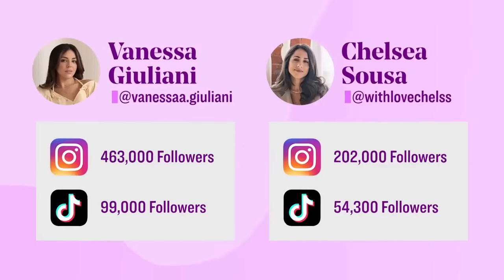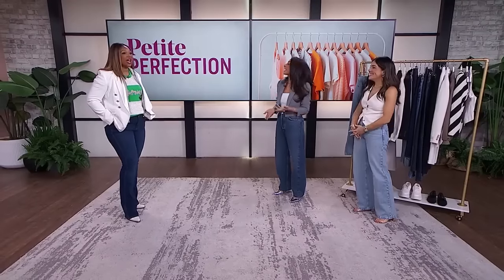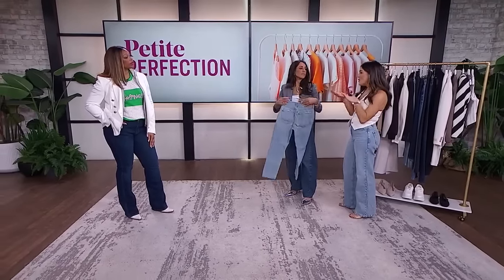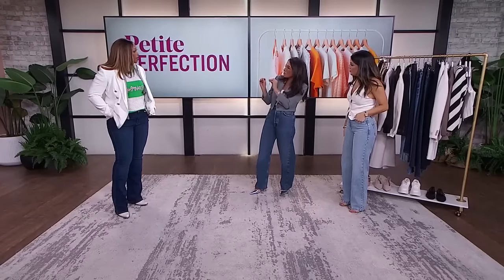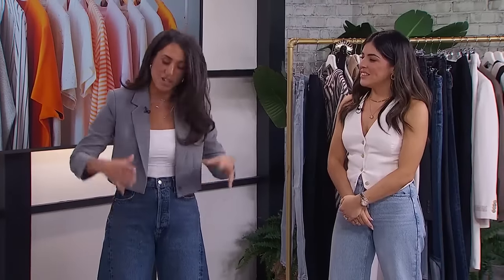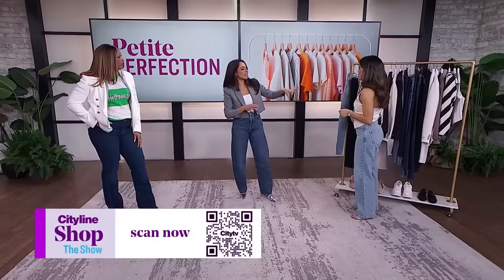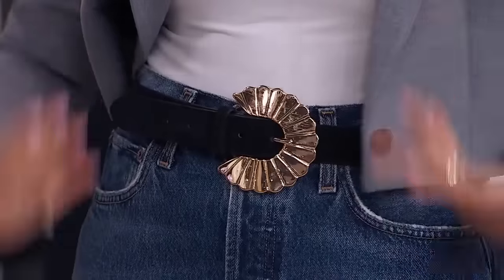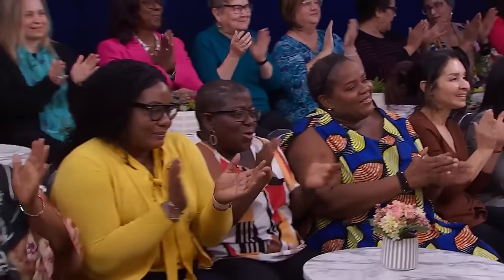The ultimate petite style guide for women under 5'3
Style content creators Vanessa Giuliani and Chelsea Sousa share their complete petite styling guide every woman under 5'3 should know. "That's a great hack if the brand you love doesn't have their inseam, go for their crop."